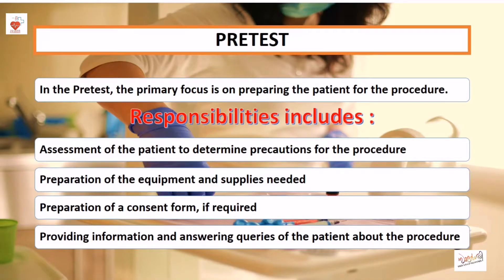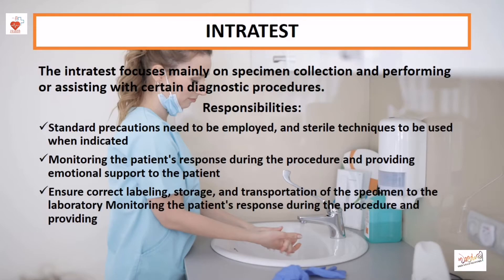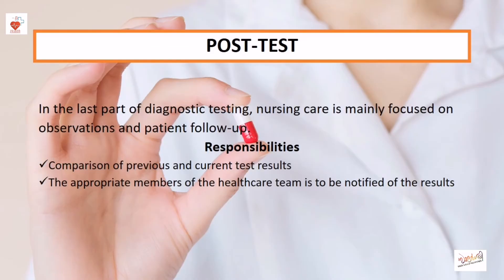Phases of Diagnostic Testing | Phases of Blood Test Nursing students DMLT and MLT students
Phases of diagnostic testing notes for nursing, MLT, DMLT students